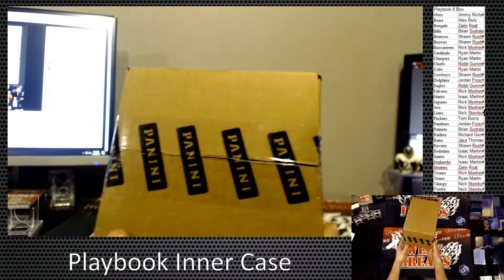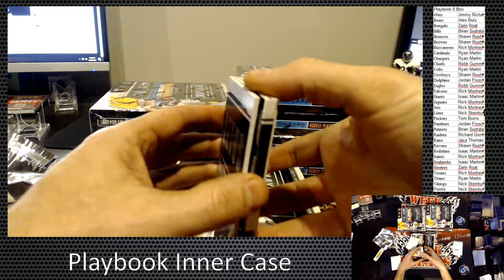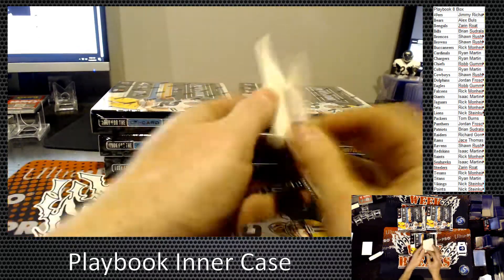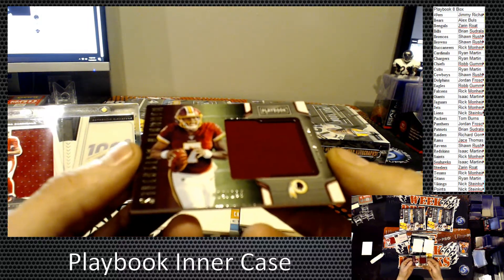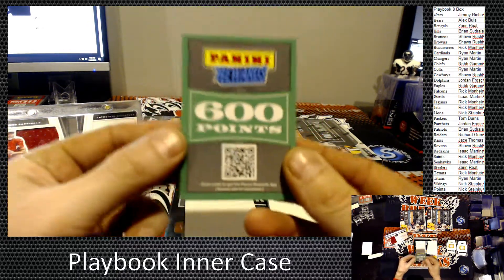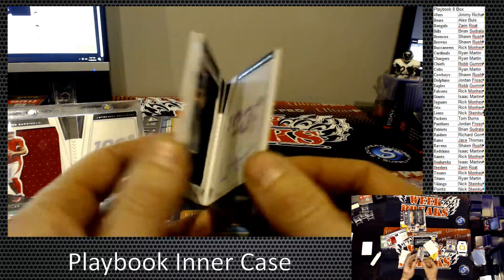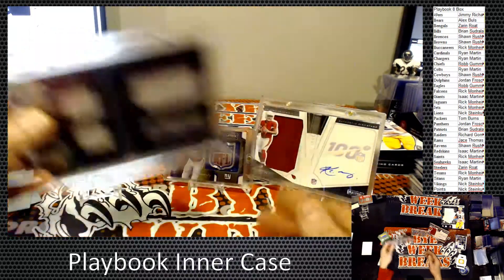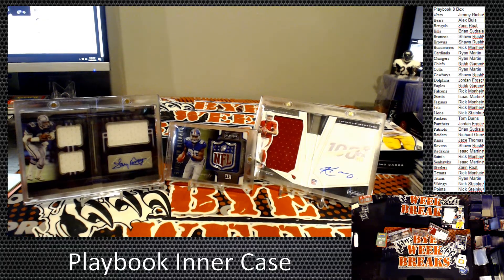Playbook Inner Case PYT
Playbook Inner Case